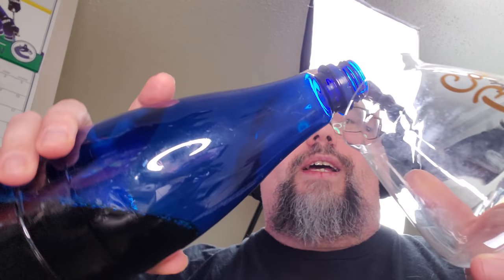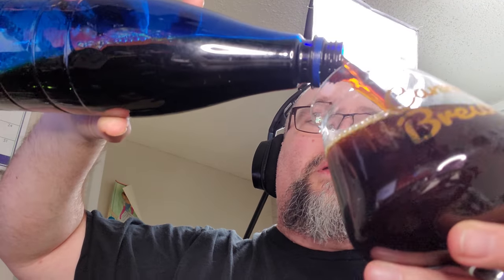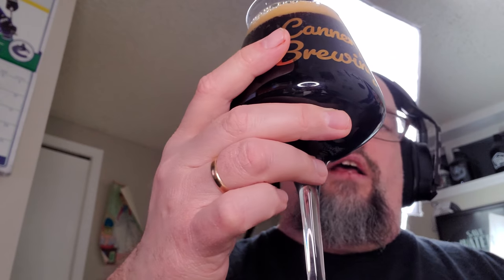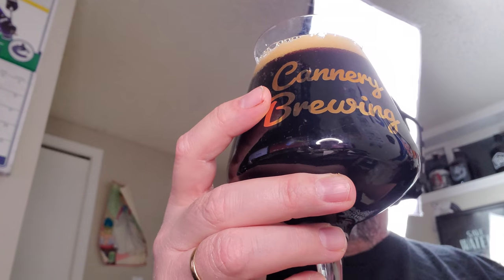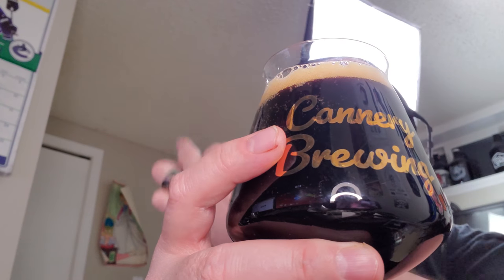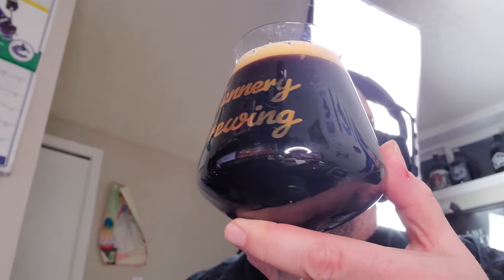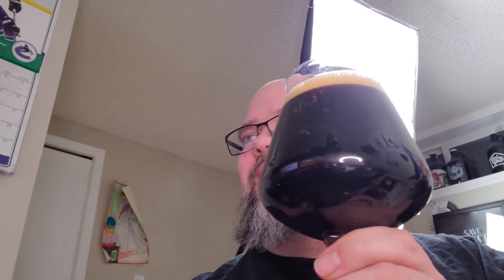Booze reviews - Beer Machine Brewing - Gong Show Belgian Datk Strong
A nice Home Brew from a good friend!!